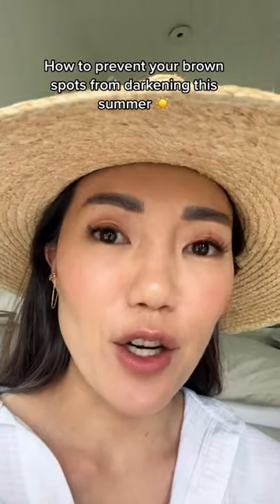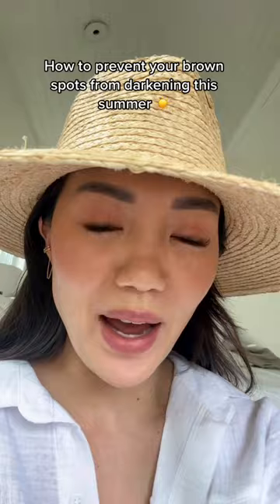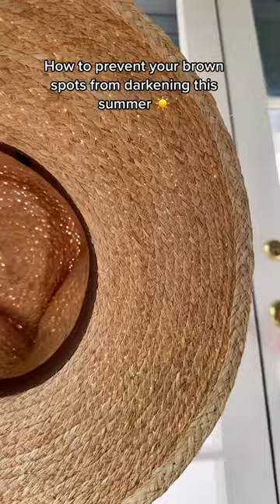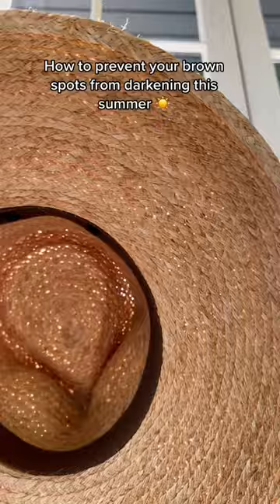Unless youre reapplying every two hours..you need a hat with UPF50!